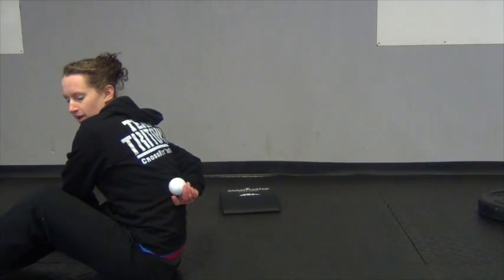QL( low back) Smash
This soft tissue mobilization targets the QL a muscle in the lower back.